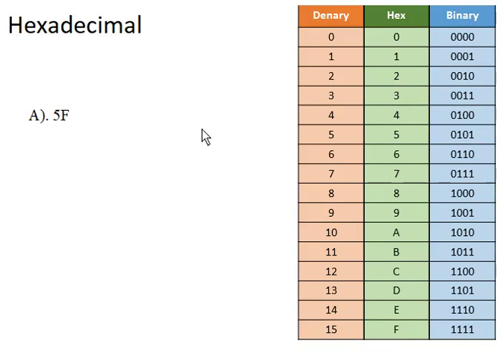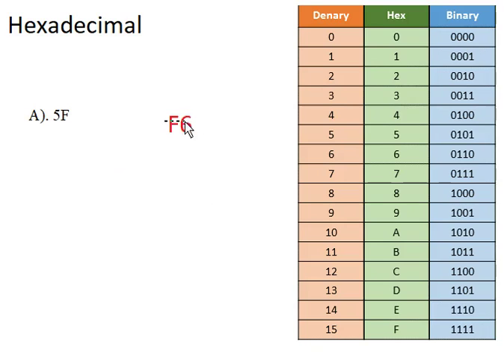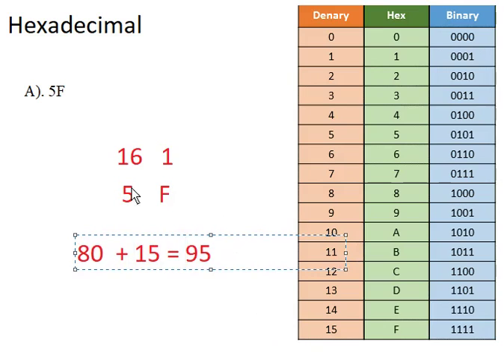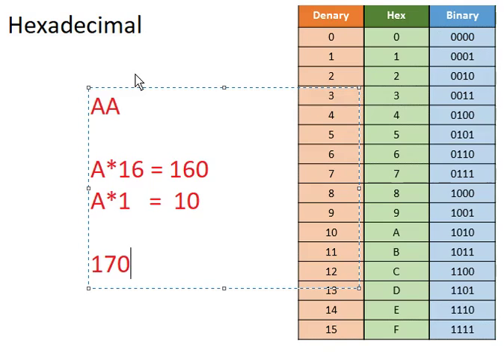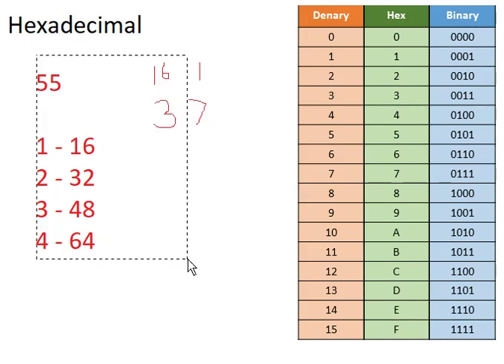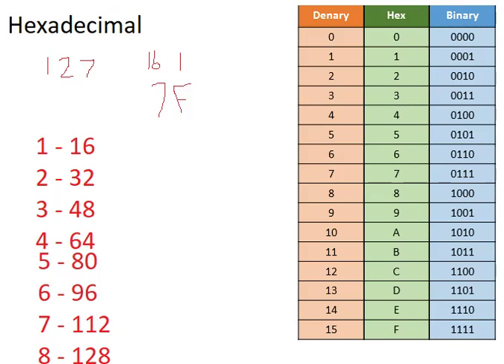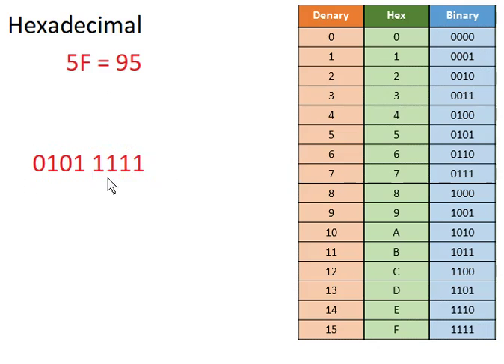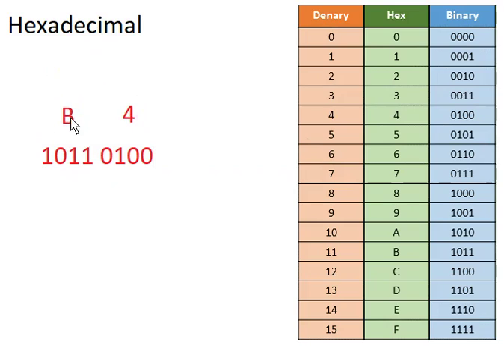J277 - Paper 1: 1.2.4 - Hexadecimal